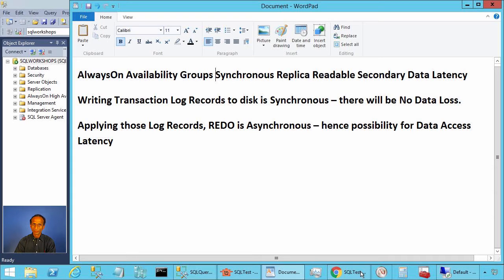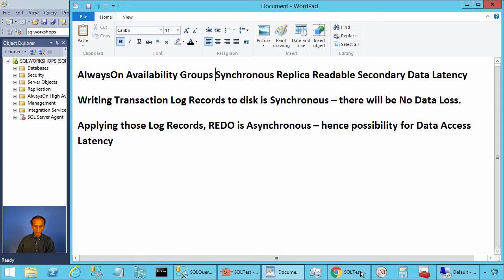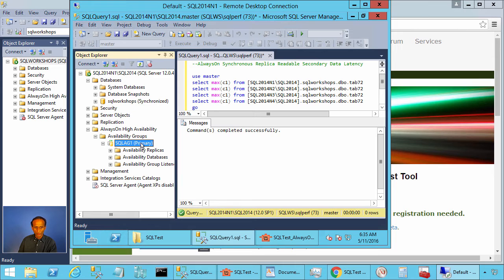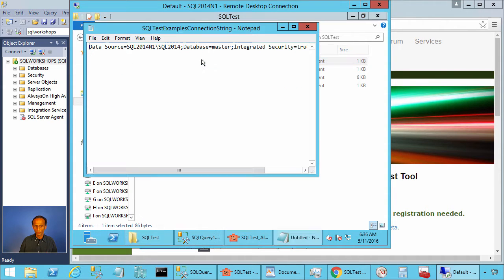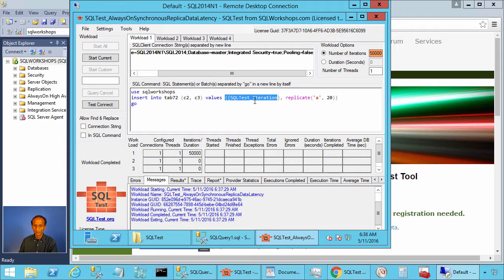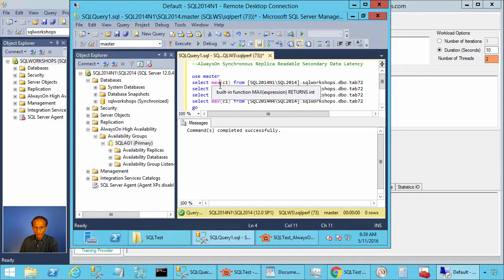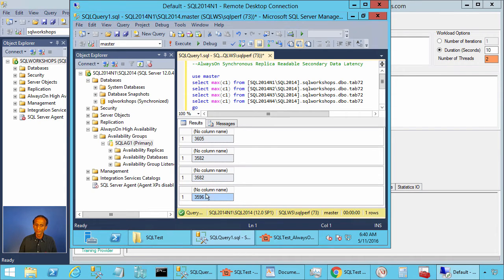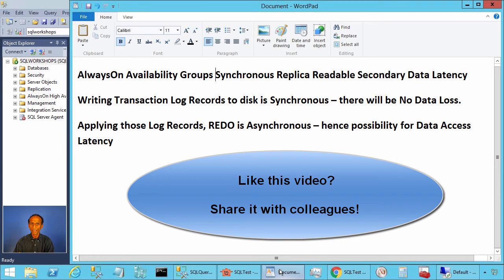AlwaysOn Availability Groups Synchronous Replica Readable Secondary Data Access Latency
for additional details.

SQLTest Tool simulates the hands-on labs for you, no registration necessary.